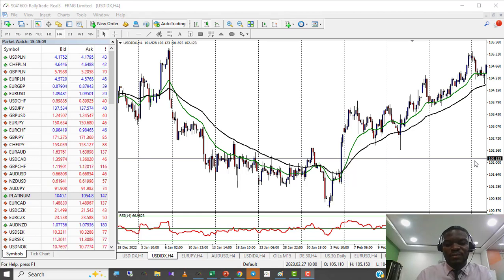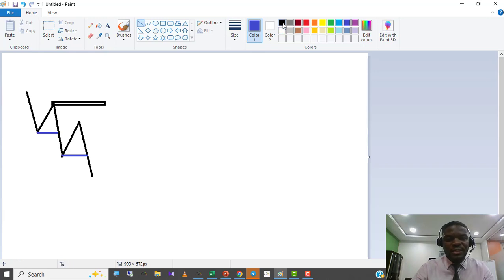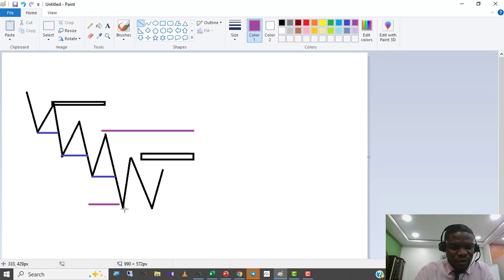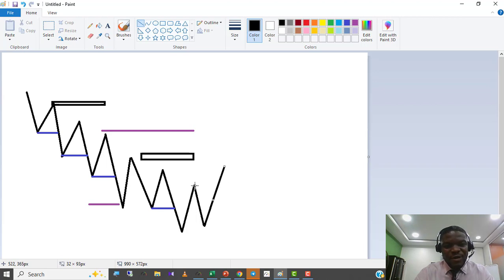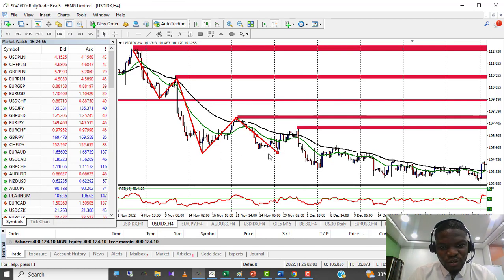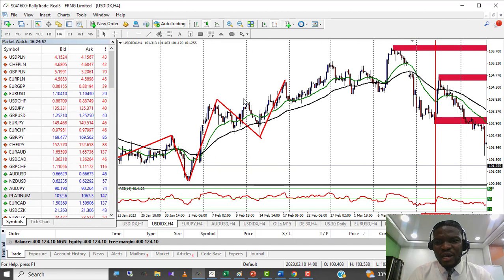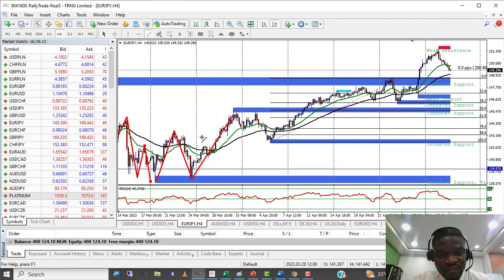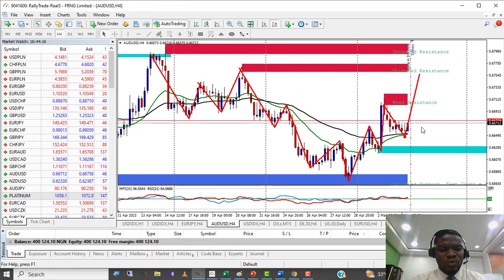Forex Market Structure 101 for beginners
Forex Market Structural Analysis is the very basic building blocks of how the market delivers prices, understanding this is made easy on this beginners video.